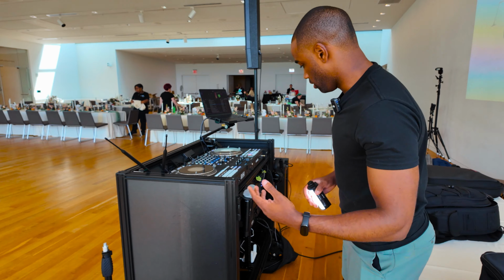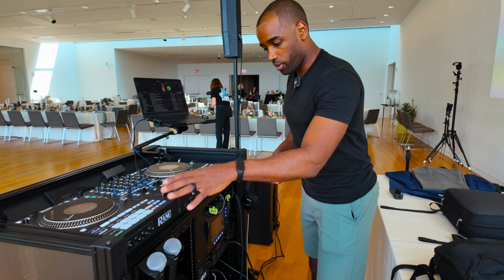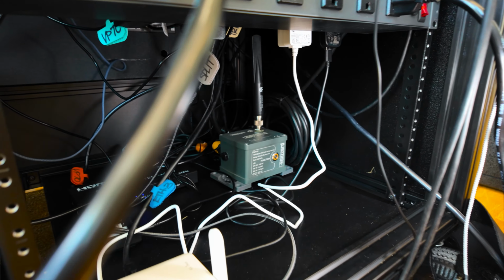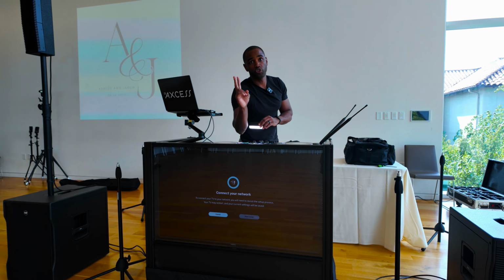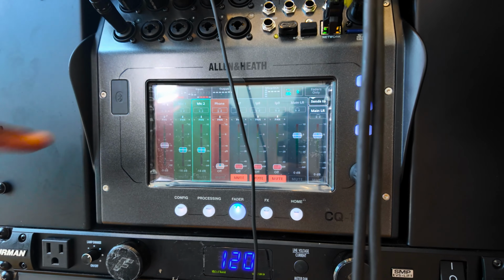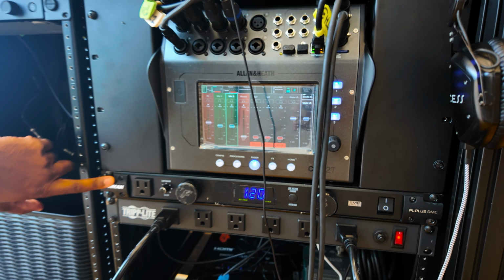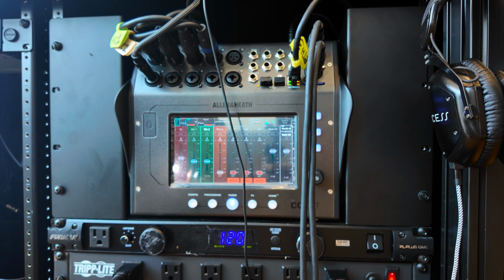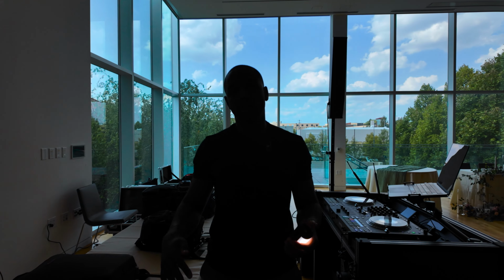My Toadmatic DJ Booth Build (43")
Rane Performer
Video Monitor
Power Conditioner
Power Strip

DJ AXCESS makes entertainment easy! Mike is a travel DJ, corporate MC and online educator sharing his tips and tricks to build a better DJ community.